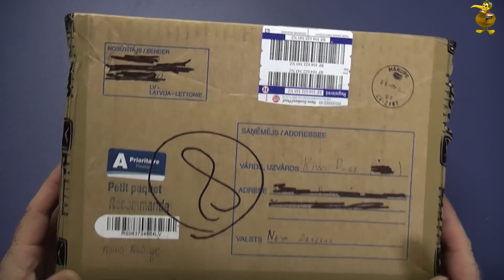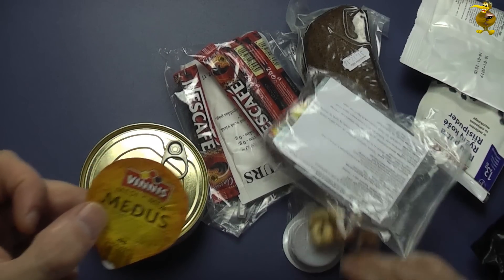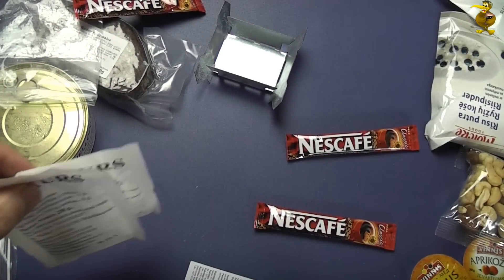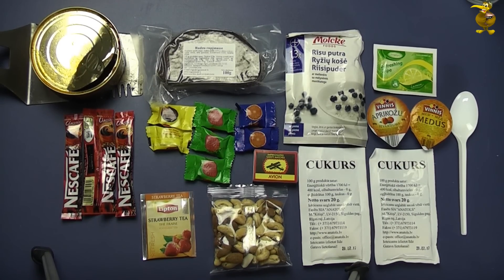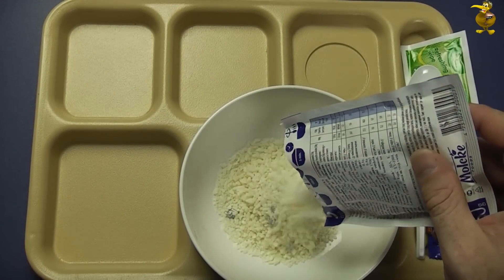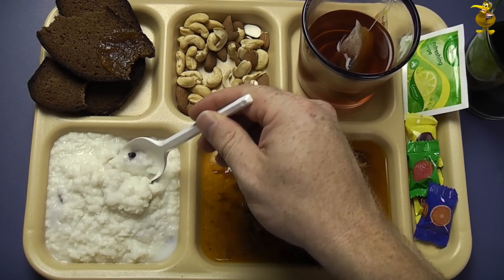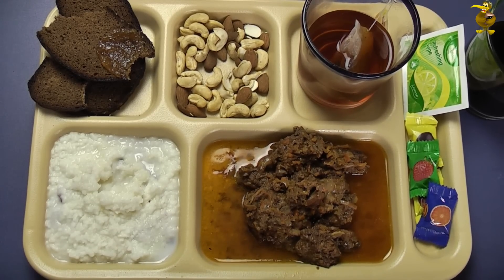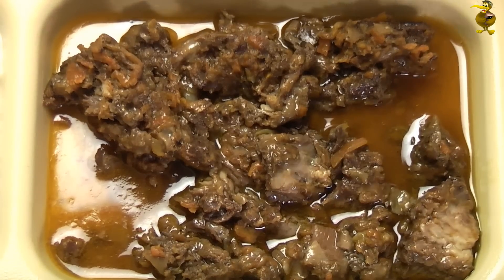MRE Review - Latvian Military Field Ration - Menu 6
A review of a Latvian Military Field Ration

If you'd like to contribute a little towards producing these videos, thanks in advance.